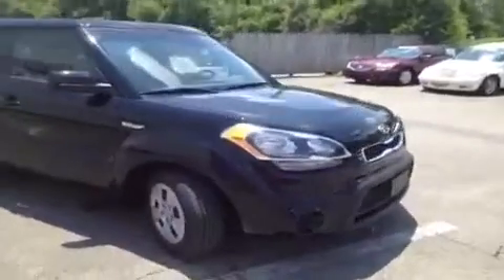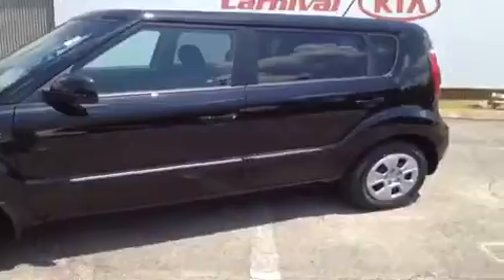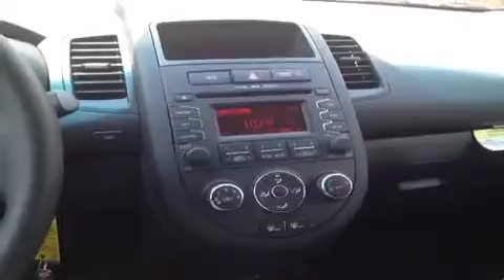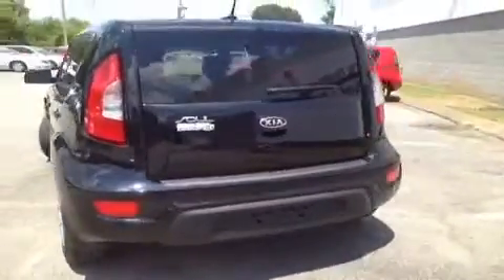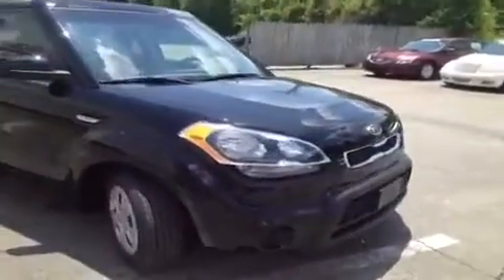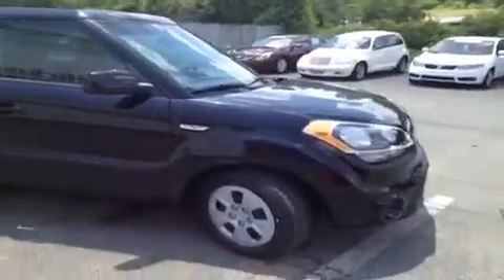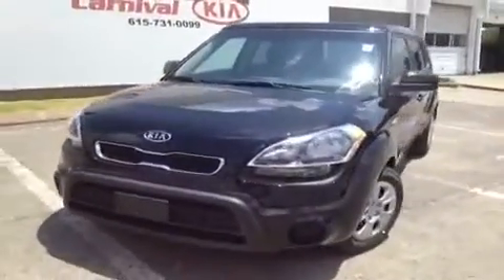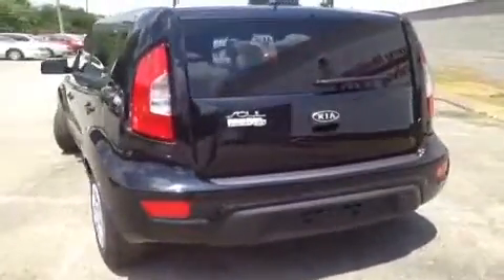2012 Kia Soul Nashville TN | HC12725 | Carnival Kia New Cars